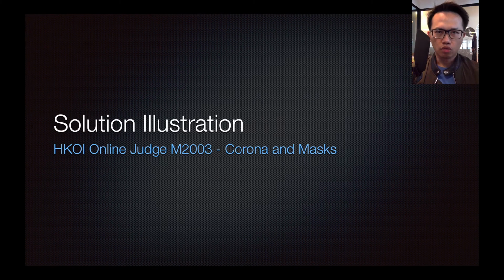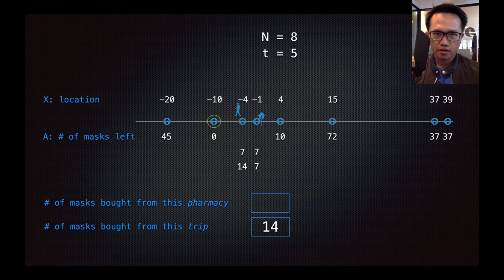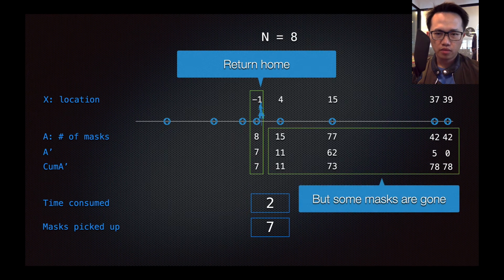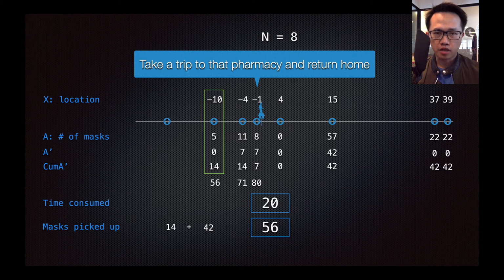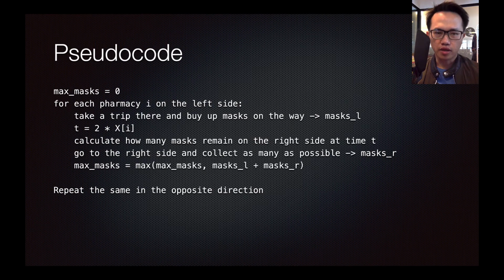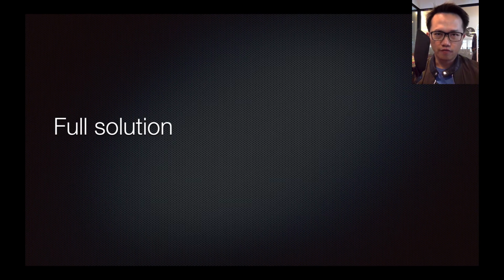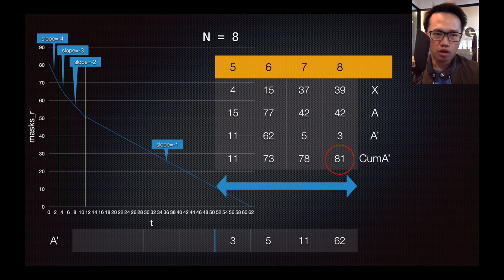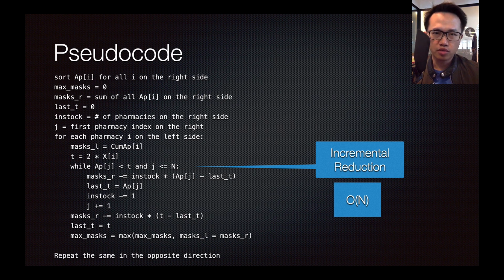HKOI M2003 Corona and masks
Sensei show you how to solve M2003 Corona and masks